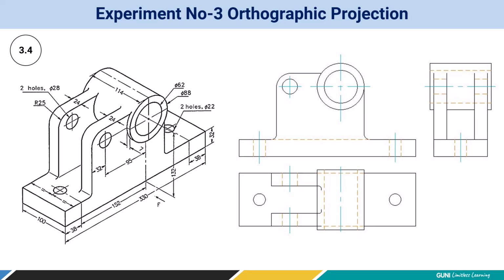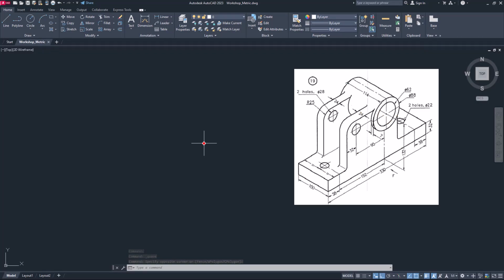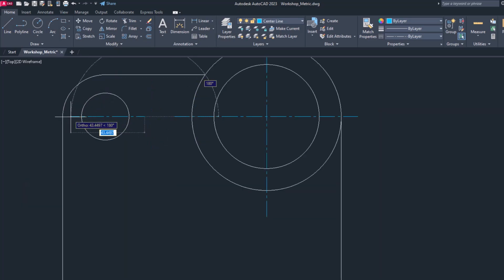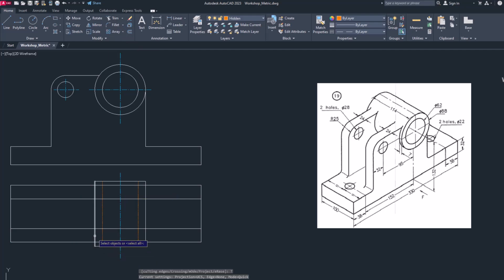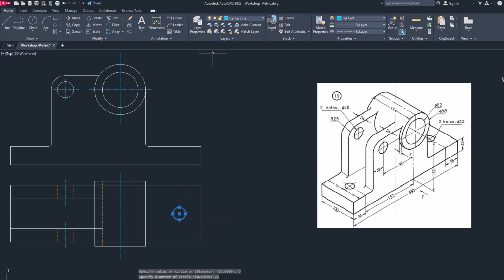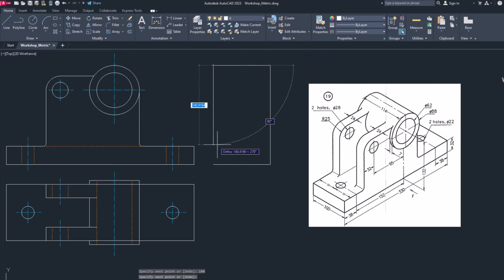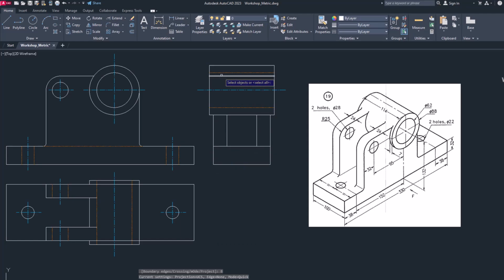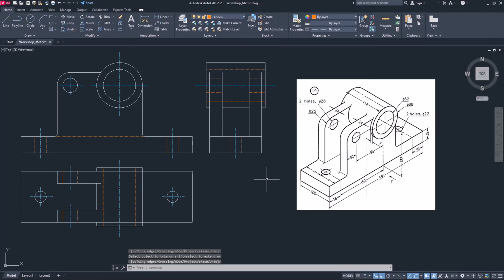Ex-No-3 | Exercise 3.4 Orthographic Projection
In this student will practice drawing and modifying commands of AutoCAD to complete given part drawing. This will challenge student thinking of how to imagine front view and top view incase in complex object.